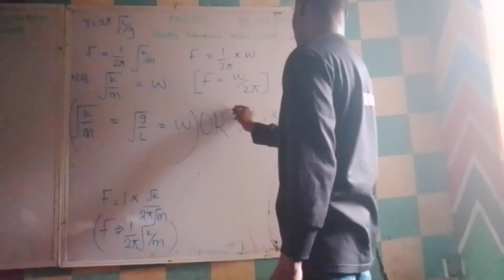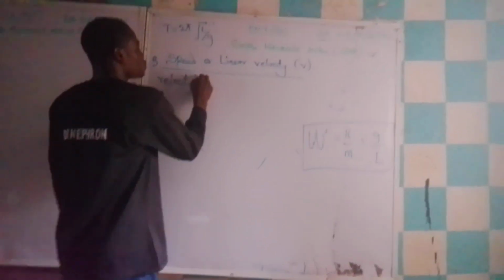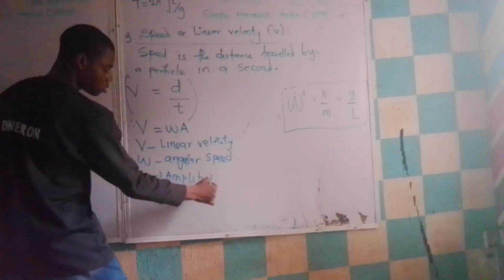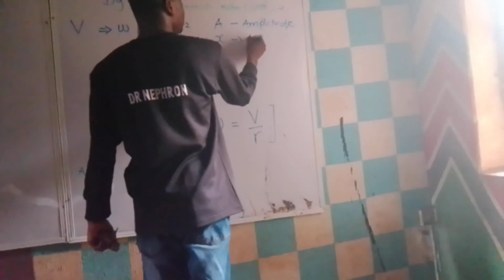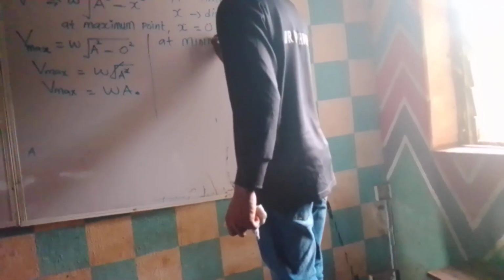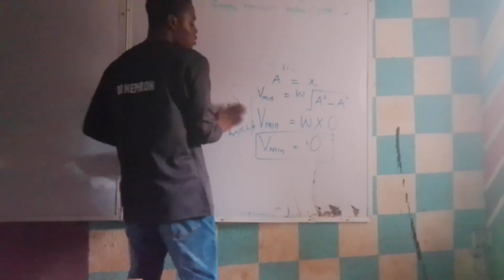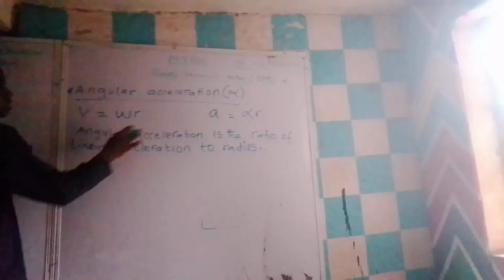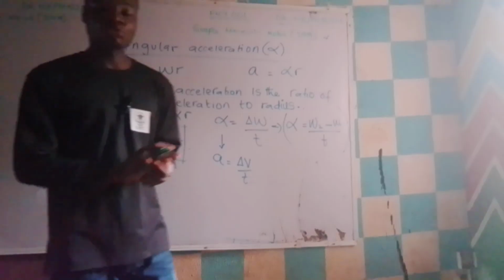THE OTHERS FORMULAS TO KNOW UNDER SIMPLE HARMONIC MOTION 🔥🔥